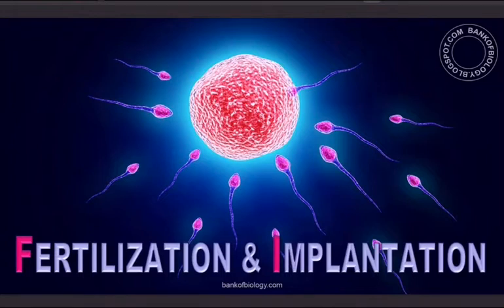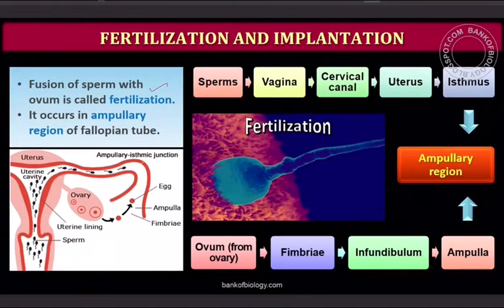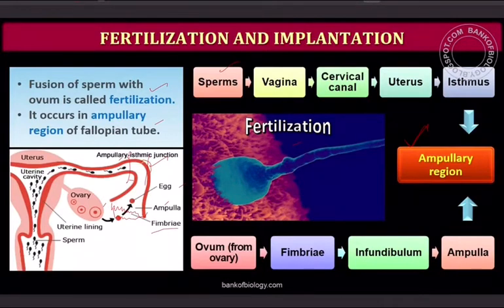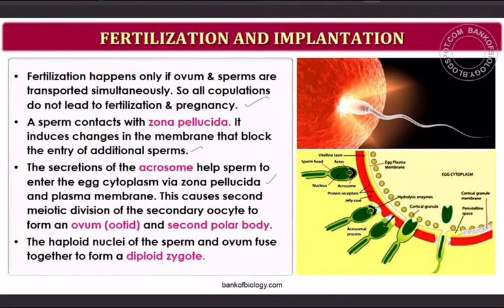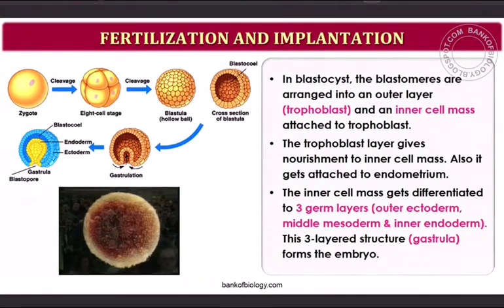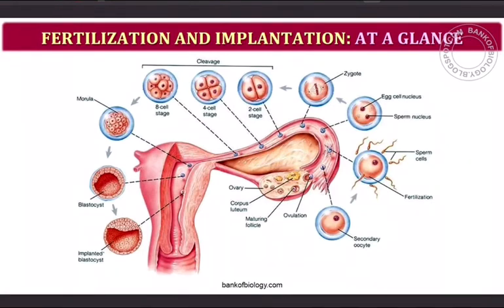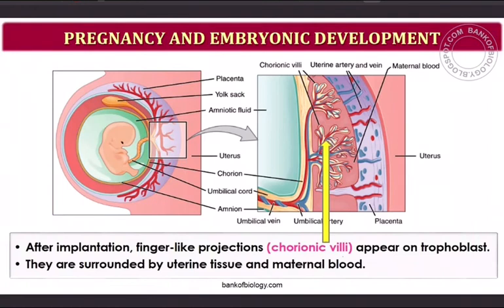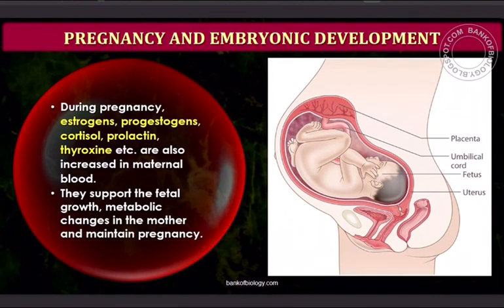Class 12th Biology chapter 3